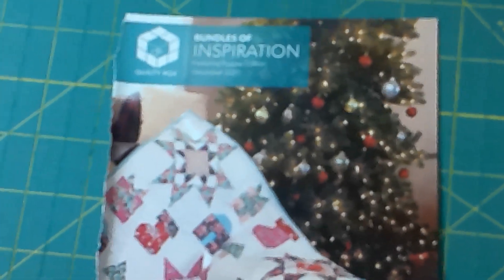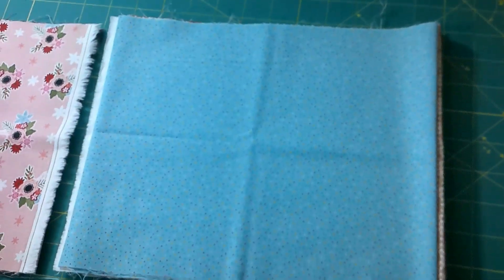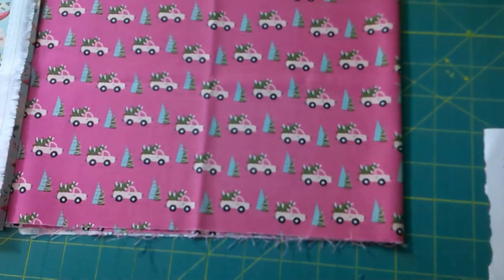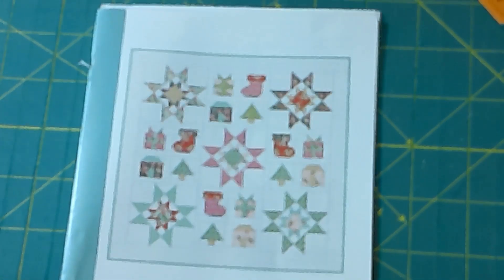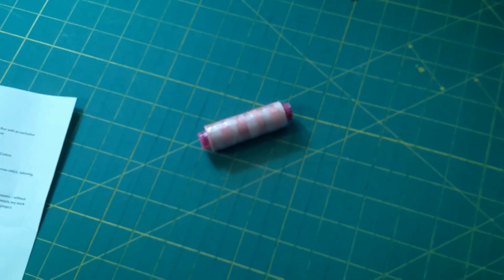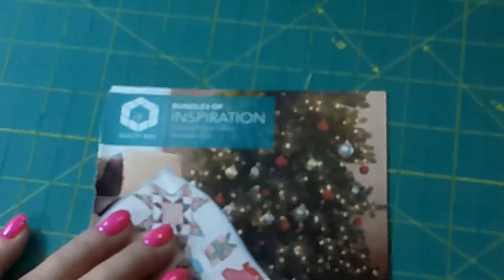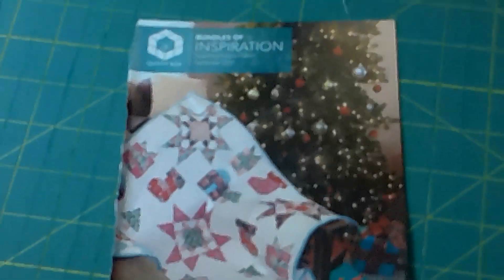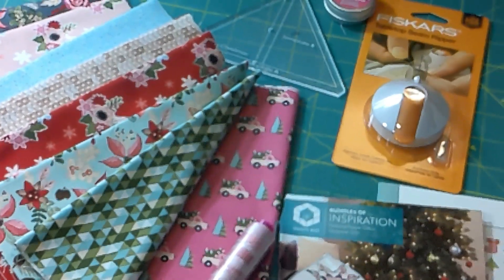Quilty Subscription Box for December 2021. This box has unique Christmas fabrics.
It's the last Quilty box for the year. It did not disappoint. The fabric in this box is adorable. Also included are thread, notions, pattern and more. Pink and green Christmas prints called Snuggle Up Buttercup by Poppy Cotton.

$48.00 a month @LATINOSHORT